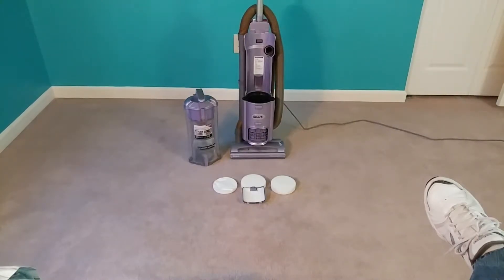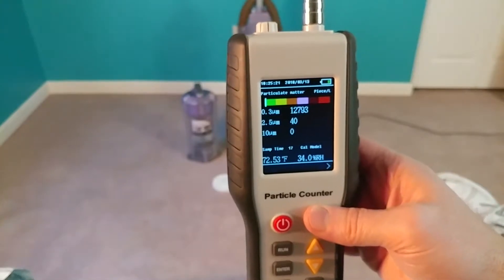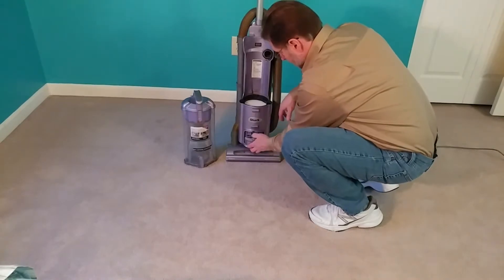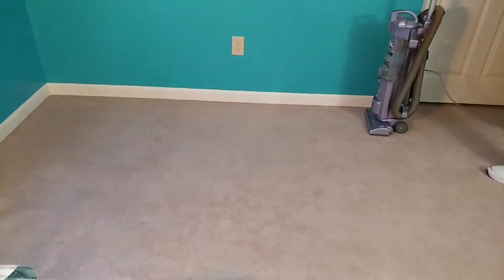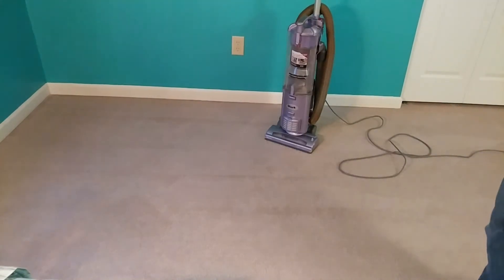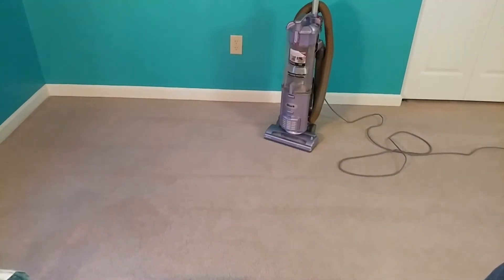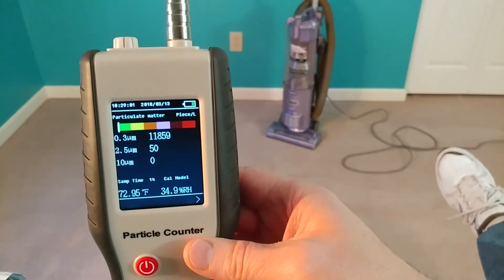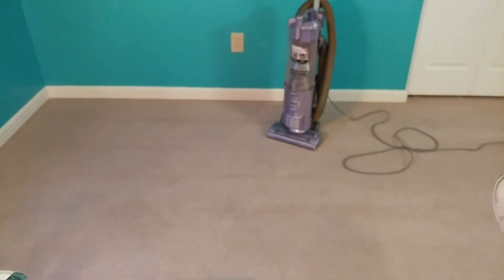Open Room Particle Emissions Test With A Shark Navigator NV22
Didn't clean or harm the air quality appreciably according to my particle counter.

Avg. Initial Conditions = 13,088 0.3um
Avg. Final Conditions = 12,686 0.3um